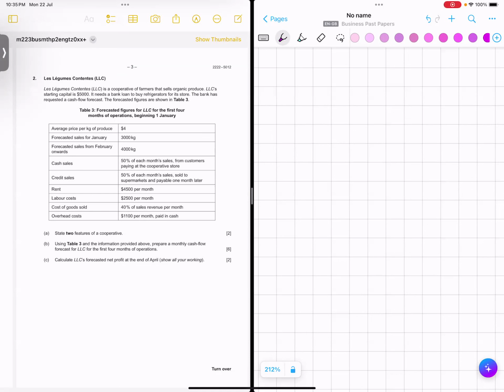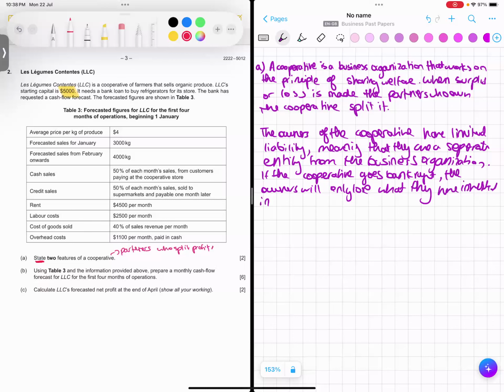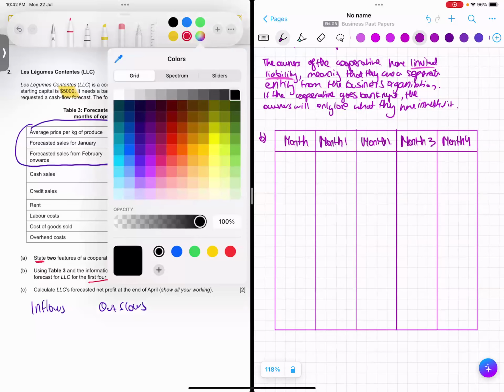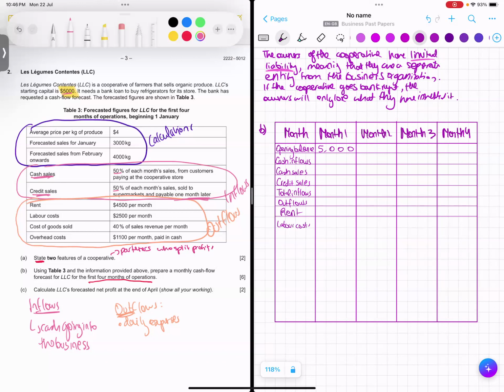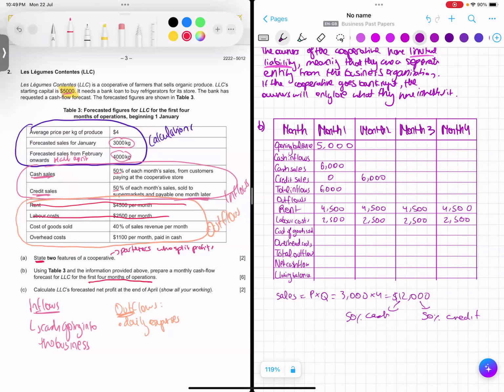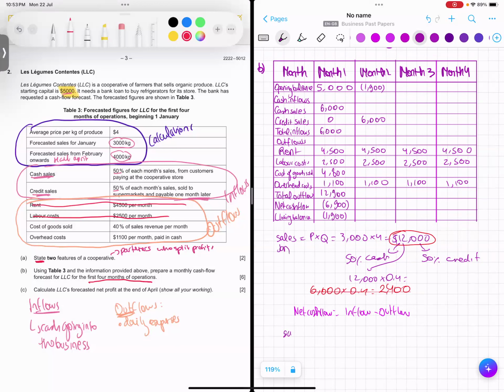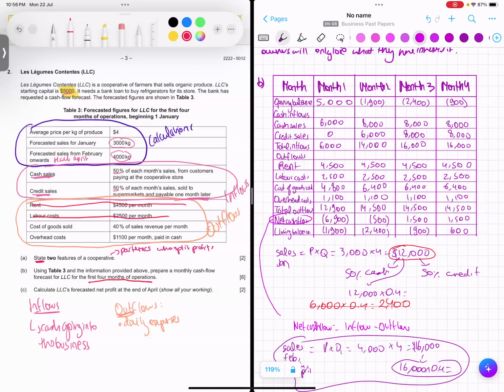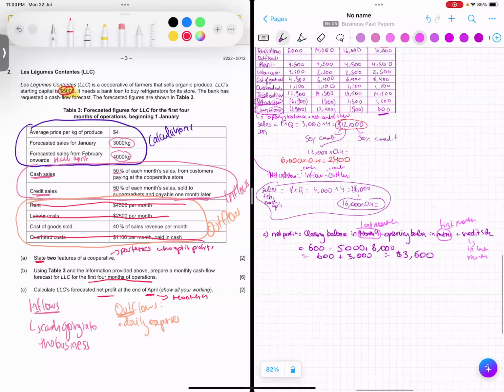Solving IB Business Management Past Paper: May 2022 Paper 2 Section A: Pt2: constructing cash flow.